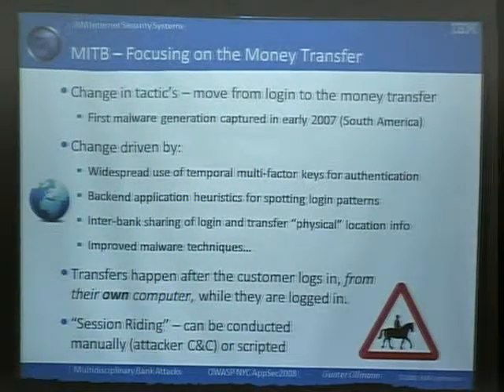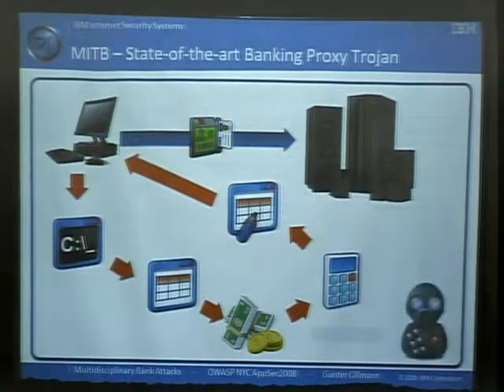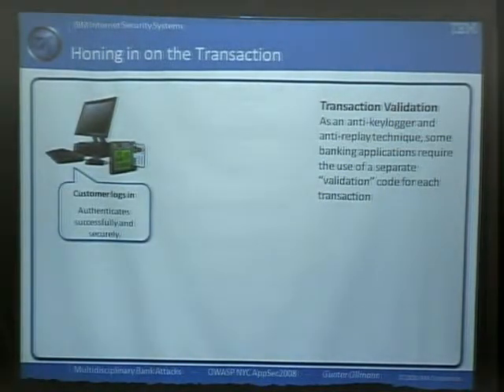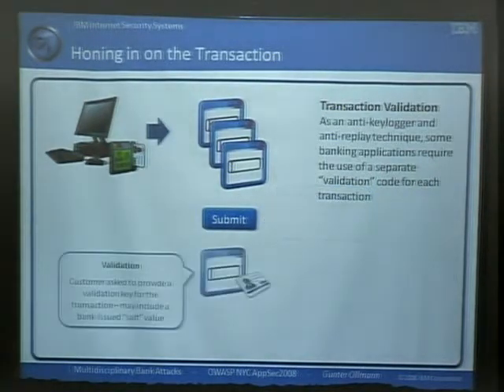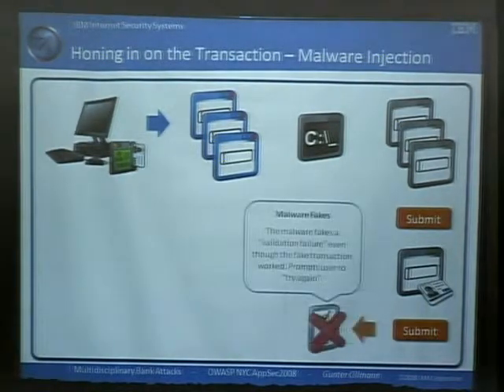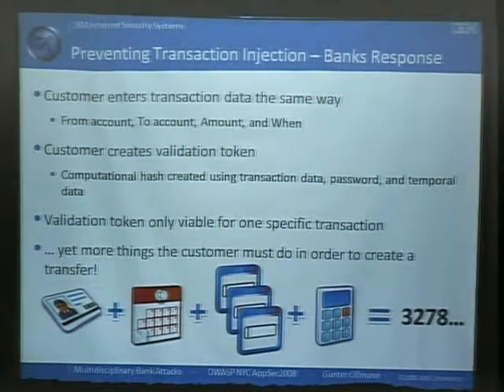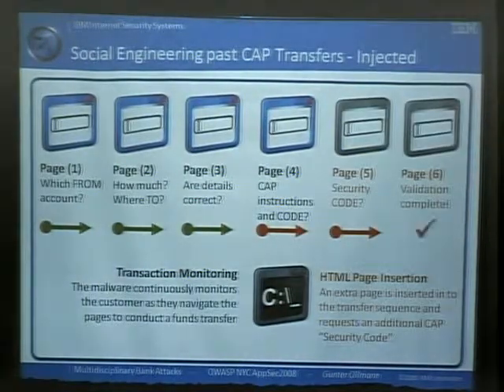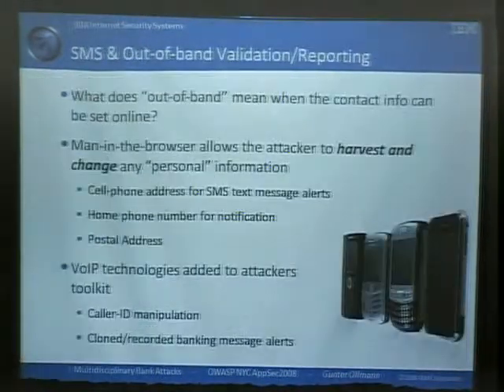Owasp5045 Part4 - MULTIDISCIPLINARY BANK ATTACKS, with Gunter Ollman.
MULTIDISCIPLINARY BANK ATTACKS, with Gunter Ollman. This session examines how malware is successfully leveraged within organized online banking attacks to bypass even the most sophisticated application logic. Gunter will explain how current state-of-the-art man-in-the-browser technologies have overcome advanced authentication techniques and transaction validation processes. We will also discuss how banking application complexity and ill thought-out logic changes can (and are) leveraged by criminals to socially engineer the customer in to falling for their criminal deception. To conclude the talk, Gunter tells how even out-of-band multi-factor authentication systems such as SMS-based tokens are likely to be bypassed in the future. Gunter Ollmann serves as Director of Security Strategy for IBM Internet Security Systems. With two decades of service within the information technology field, Ollmann is responsible for IBM ISSâ overall strategy for handling next generation security threats. As the former director of X-Force, Ollmann was responsible for ISSâ security research and development efforts, including all security content for ISS' products and services, zero-day vulnerability analysis, observation and analysis of global security trends, and vulnerability discovery. Ollmann was previously the former head of X-Force security assessment services for EMEA. --- Recorded at the Open Web Application Security Project NYC Conference on Sep 25, 2008 â Content produced Get Involved Today!